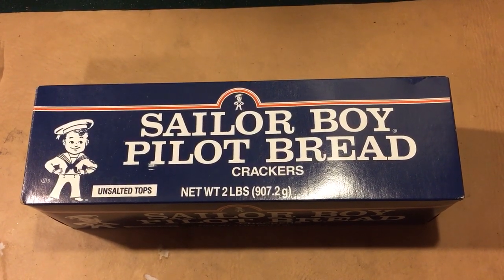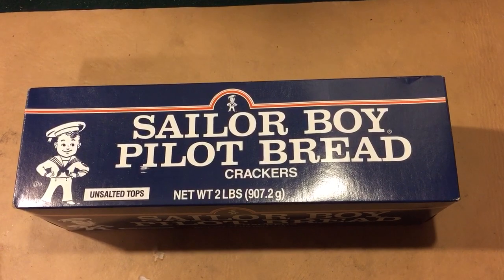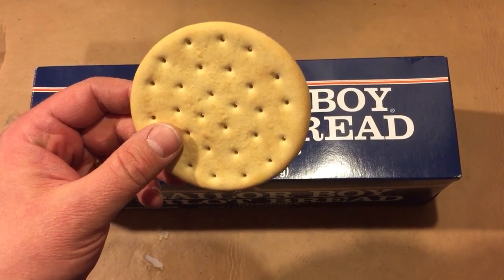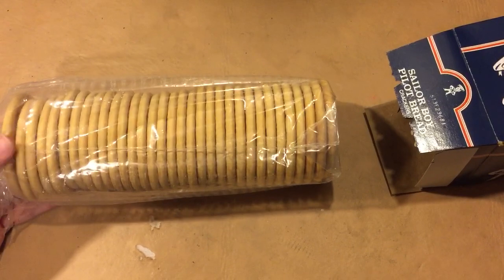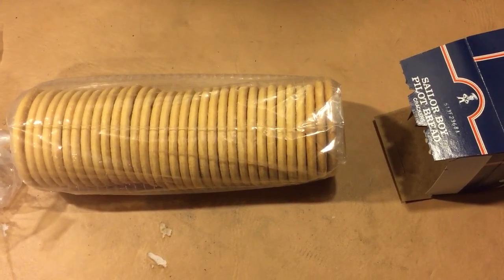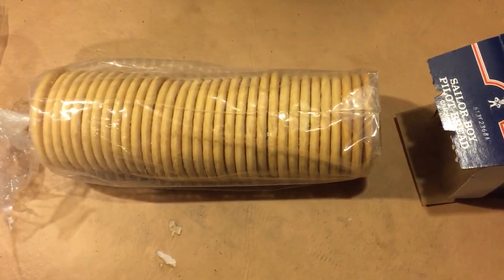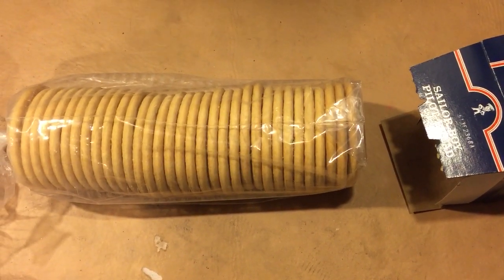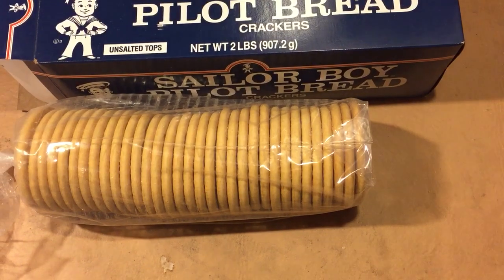Sailor Boy Pilot Bread.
A quick review of a Sailor Boy Pilot Bread. A great trail or emergency food.

They go great with my peanut butter energy mix.